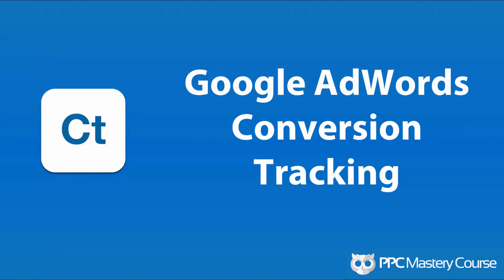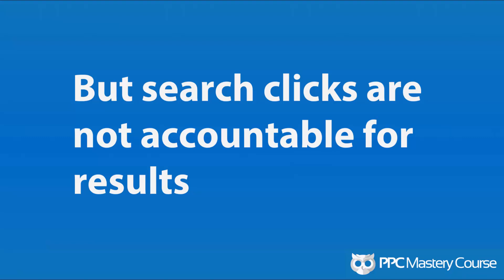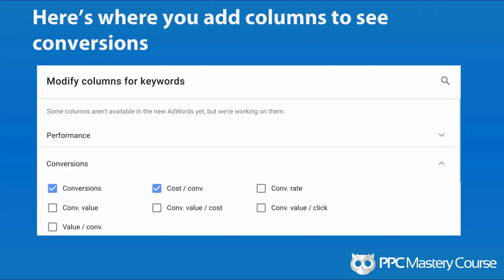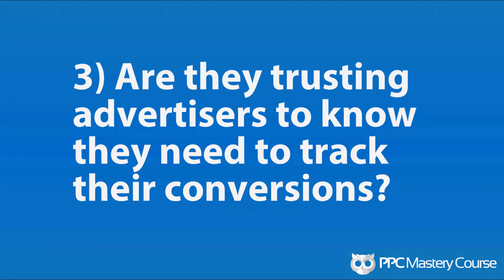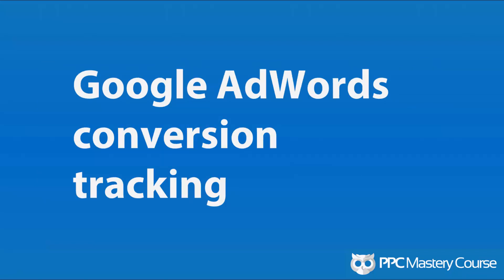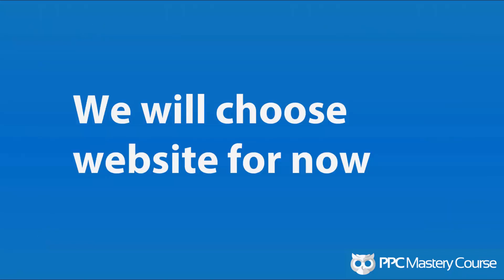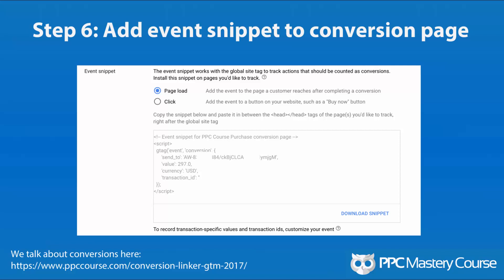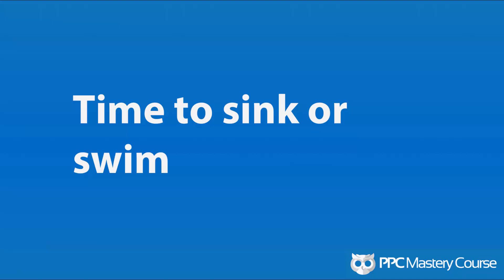AdWords Conversion Tracking - Are You Doing It Right?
What’s the #1 goal of advertising on AdWords? – Conversions!!

Conversions should be the main purpose of advertising anywhere, really. Whether it’s getting customers to make purchases, fill out lead forms, or opt-in to our emails campaigns…

Conversions are why companies spent $110 Billion dollars advertising with Google AdWords in 2017.

But Google doesn’t make tracking conversions the focus of your AdWords account. The default settings don’t even display your conversion data.

Instead, Google gives you a blank canvas. They give you the tools to bring in impressions and clicks. But they leave it up to you to tailor the AdWords platform to your sales and lead generation objectives.

So, If you want to live large on AdWords you have to:

“Keep your conversions on your mind, and your mind on your conversions.”

Google AdWords conversion tracking Snoop Dog meme

In this video and post, we take a look at how we need to setup our AdWords accounts to track conversions. Then we show how to modify your settings so that your conversion data is front and center in your AdWords dashboard.

How to use Google AdWords conversion tracking

Before we dive into configuring our conversion settings, let’s look at how AdWords works by default. Examining Google’s motives will help us understand how to work in the AdWords system.

Don’t rely on the Google AdWord default settings
If you trust the default AdWords settings, you’ll miss the real picture. The only data you’ll see are clicks and impressions.

By default, Google doesn’t make conversions the focus of the AdWords interface.  To even see your conversion data you have to modify your reporting columns.

To put your conversion data in your columns, select the “Modify columns” icon.  Then choose the conversions menu.  Check the boxes for the conversion data you want to see in your columns.

Now, even after you modify you columns, you’ll still have to scroll across your screen to see your conversion data.

Clicks and impressions are clearly given preference in the AdWords interface.

Which begs the question, are clicks really a sign of success?
I would say there are $110 billion reasons to think that clicks represent success. But that’s success for Google, not for you!

Alphabet, Google’s parent company, made over $110 billion in revenue in 2017.

The primary diver of Google’s enormous earnings is AdWords. And AdWords continues to grow because search advertising is ultra effective.

Search Advertising on Google AdWords is accountable
Advertisers love AdWords because search advertising is accountable. Search advertising offers percise and immediate data about your results.

Other forms of advertising, like TV, radio, and print, don’t offer the same transparency. Also, advertising on AdWords provides the unique opportunity to target specific customers. Customers that are actively seeking a product, solution, or answer.

But clicks don’t equal success for advertisers. And clicks don’t represent accountability, conversions do!

So why doesn’t Google focus on conversion data in the AdWords interface?
Cheeky answer: Google hates how long the word “Conversions” appears in the interface?
You have to admit; there’s probably a UI designer at Google who was furious about trying to jam the word “Conversions” into the AdWords columns.

More reasonable answer: Maybe it’s because most advertisers don’t have Google AdWords Conversion tracking in place.
It is possible Google’s knows most of their advertisers don’t use conversion tracking.

If the majority of users don’t track conversions, then those columns will be empty in the interface. Could it be that showing no data is worse than showing no conversion columns at all? The AdWords interface is already crammed with information. Simplicity may be the winner here. It wouldn’t make sense to include a default feature that users don’t bother to enable.

Or, maybe Google is trusting that advertisers know they need to track conversions?

It’s possible Google thinks its users will figure out that conversions should be the focus of their account, on their own. But, I’ve found most beginner AdWords users don’t know the value of this information.

I have taught over 6,000 students how to use AdWords. Before taking my training, the majority of my students didn’t know that they needed to set up conversion tracking. In fact, they were trusting Google to show them the data they needed to see. And you can’t blame new advertisers. Tracking conversions is not intuitive in the AdWords interface.

Finally, maybe Google just treats the AdWords interface like a free market economy?